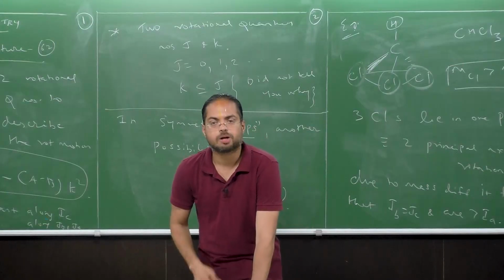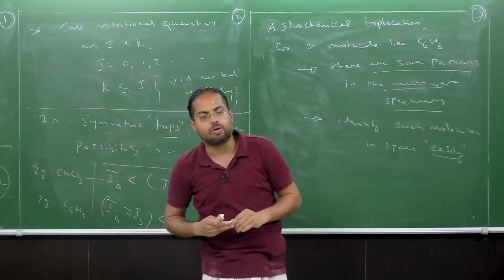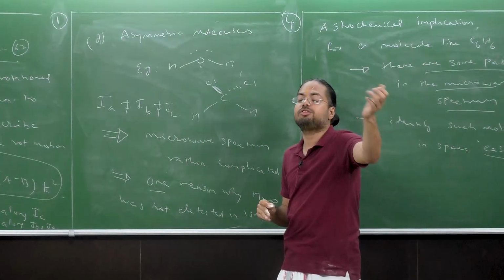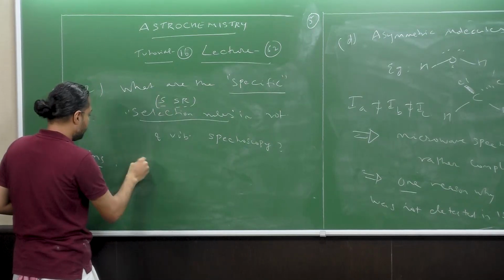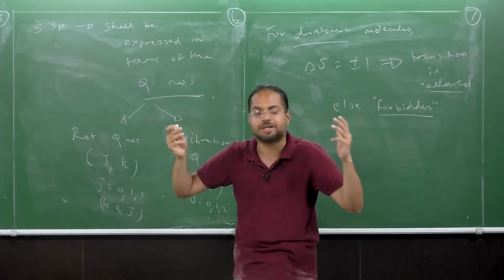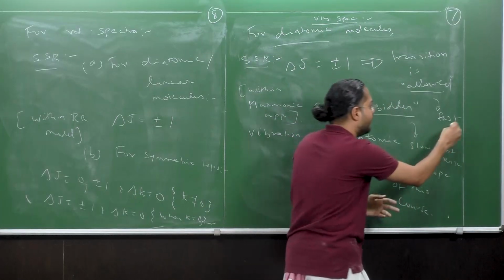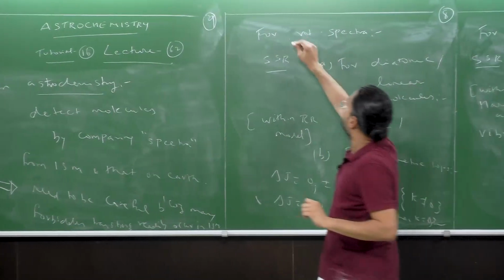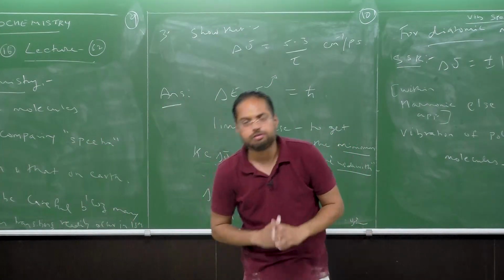Selection Rules in Vibrational and Rotational Spectroscopy & Assorted Prolems in Astrochemistry